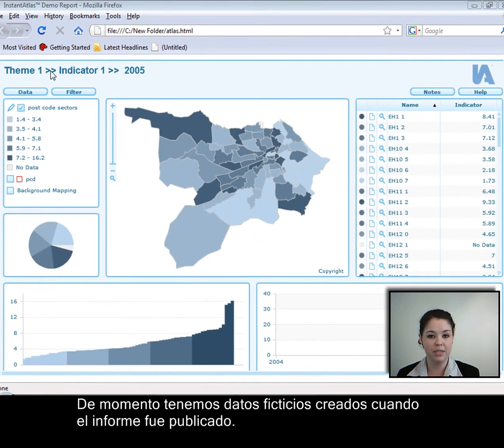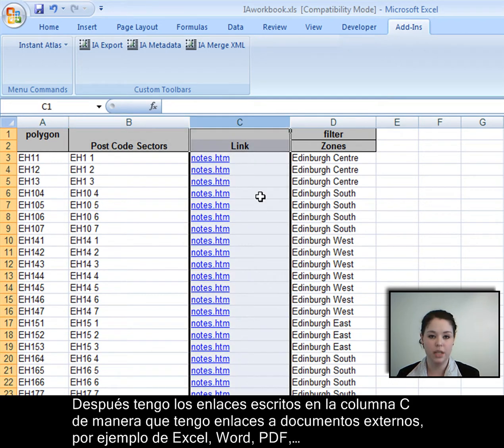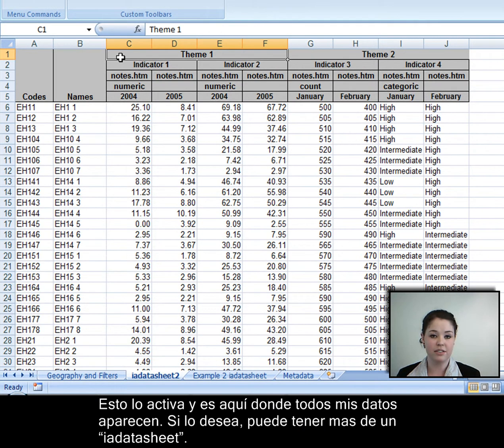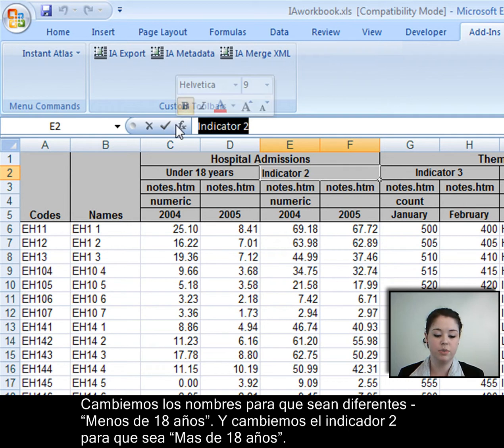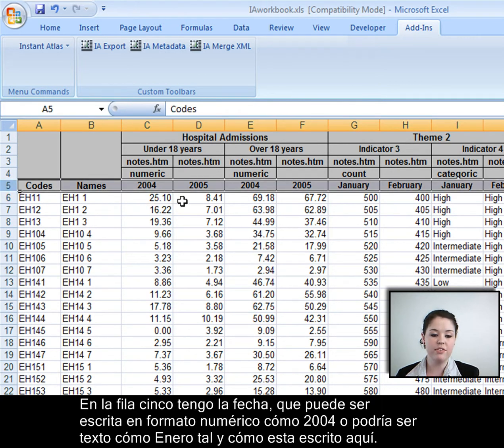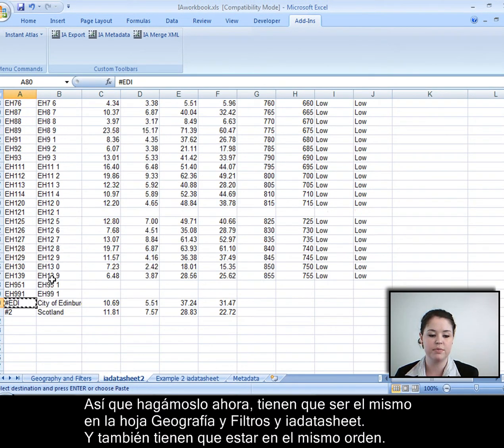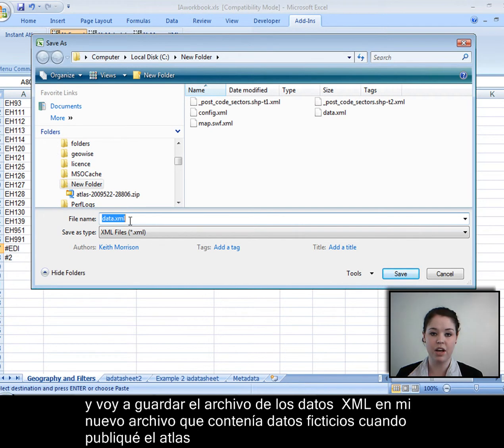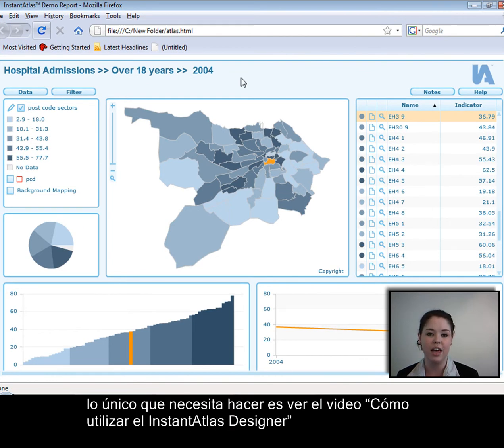Cómo utilizar el InstantAtlas Excel Data Manager